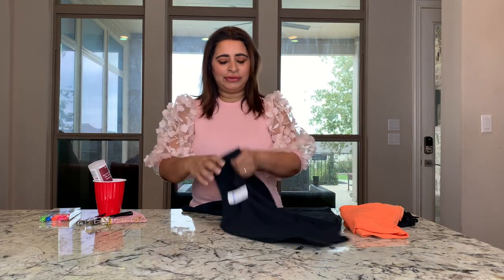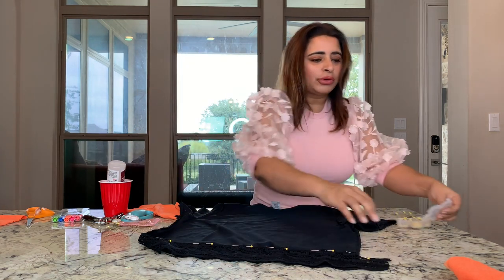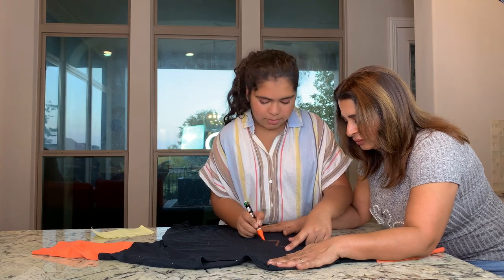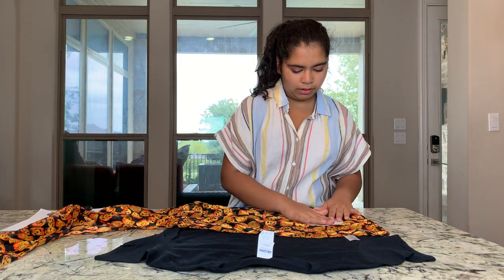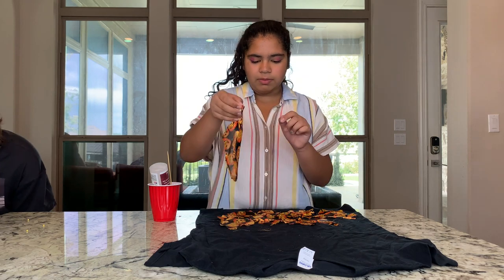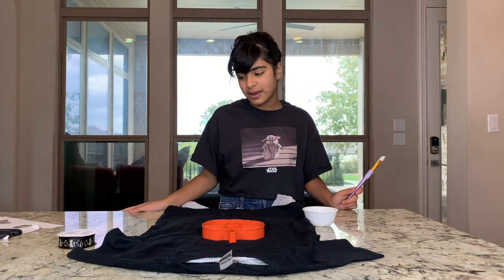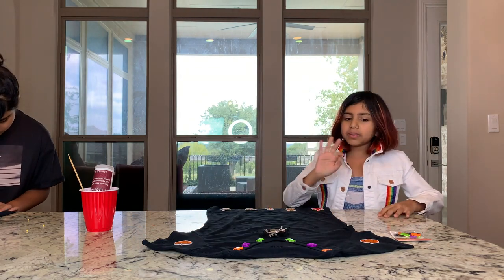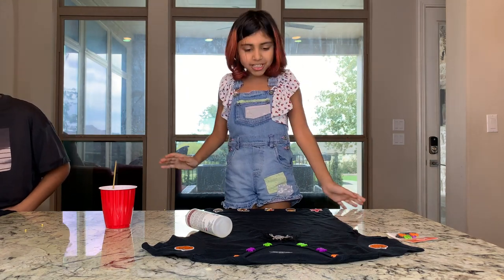DIY - Halloween themed t-shirts! Up cycling t-shirts for Halloween!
We hope you enjoy it. This video is all about our up cycling t-shirts for halloween. This was a real fun video to shoot and I hope you use these  easy peasy methods to up cycle your old t shirts for use during halloween.

Tell us what you would like to see in the future
Thanks!
3 non blondes + 1

No part of this publication may be reproduced, stored in a retrieval system, or transmitted in any form or by any means, except as permitted under the United States Copyright Act, and/or without the prior express written permission of 3nonblondesplus1.